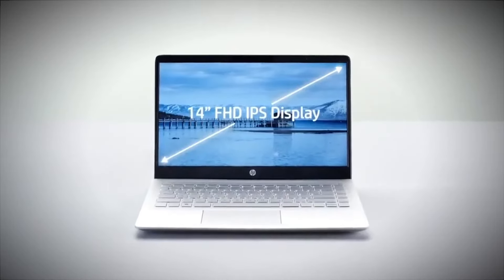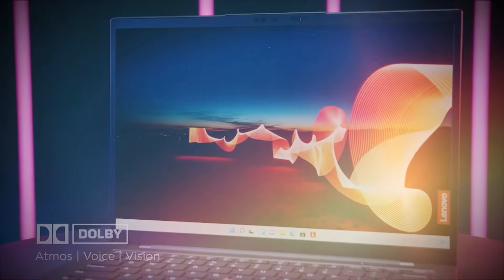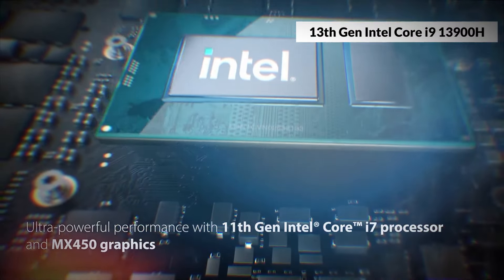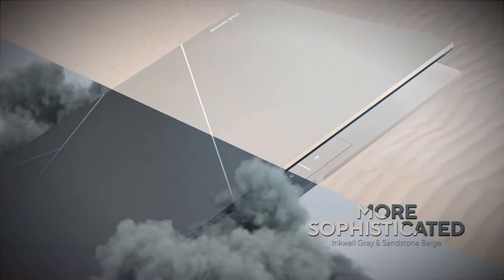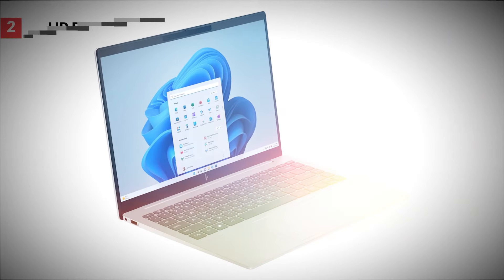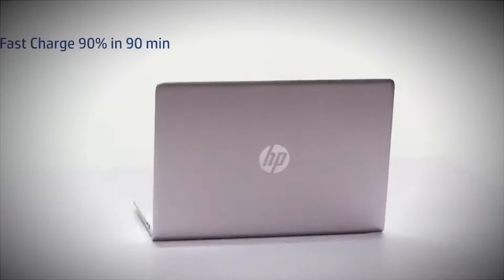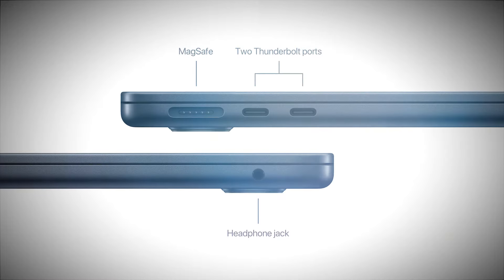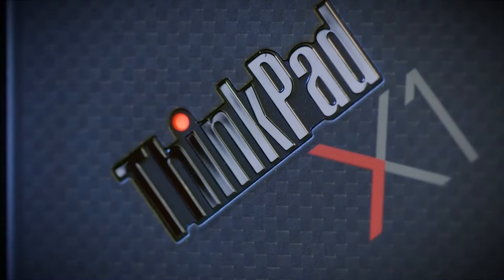The Best Laptop in 2024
LINKS
Lenovo ThinkPad X1 Carbon Gen 11
Asus Zenbook 14X OLED
Acer Aspire 3
HP Pavilion Plus 14
Apple MacBook Air M3

In this video, we dive deep into the best laptops of 2024. We’ve tested and compared the top five laptops in the market, ranking them based on their build quality, performance, battery life, features, and price. Join us as we review the Lenovo ThinkPad X1 Carbon Gen 11, ASUS ZenBook 14X OLED , Acer Aspire 3 Intel, HP Pavilion Plus Laptop 14, and Apple MacBook Air M3. Don’t miss out on finding the perfect laptop for your needs!

All the thoughts and opinions expressed in this video are exclusive to Top5 Haven. If you have any concerns regarding the content or if something in the video belongs to you and you wish to have it removed, please don't hesitate to contact us at .

CHAPTERS
00:00 - Intro
00:29 - Lenovo ThinkPad X1 Carbon Gen 11
03:53 - Asus Zenbook 14X OLED
07:25 - Acer Aspire 3
09:43 - HP Pavilion Plus 14
12:35 - Apple MacBook Air M3